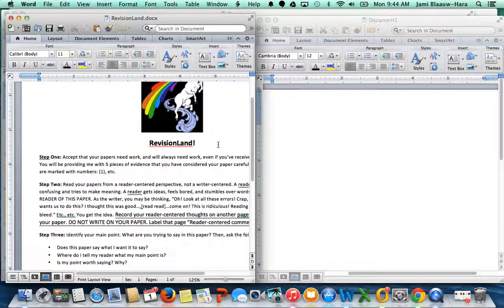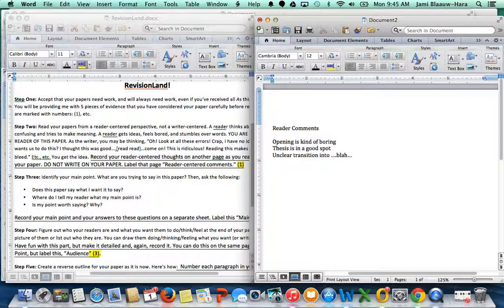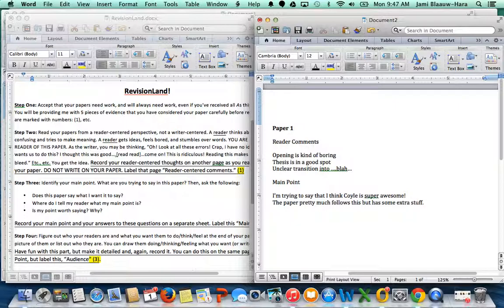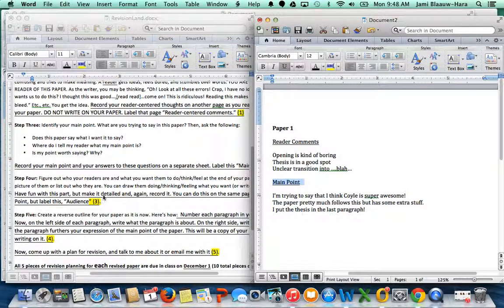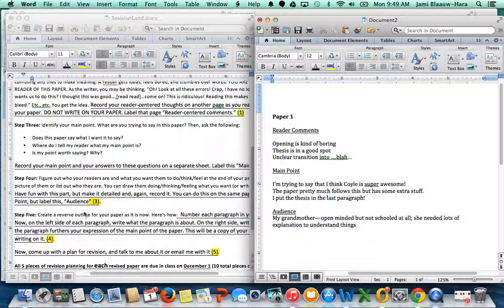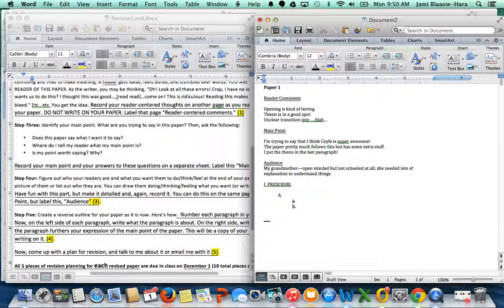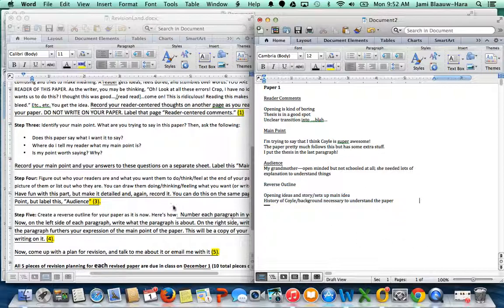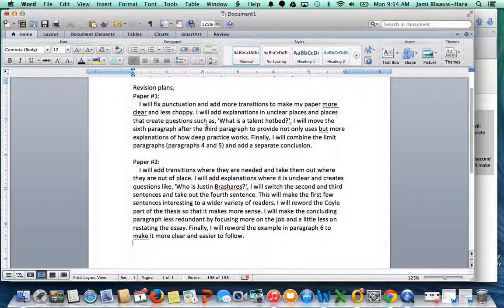Week Fourteen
RevisionLand how to